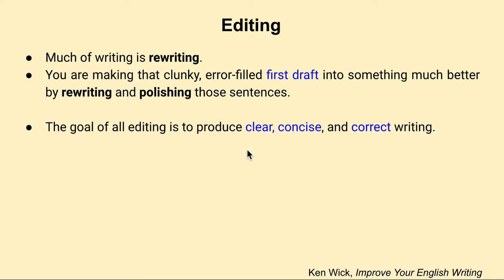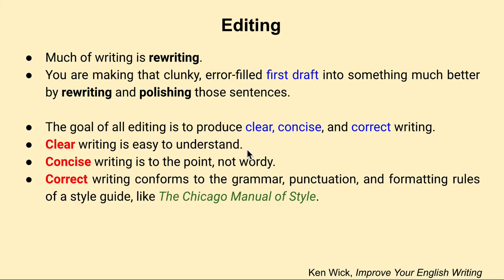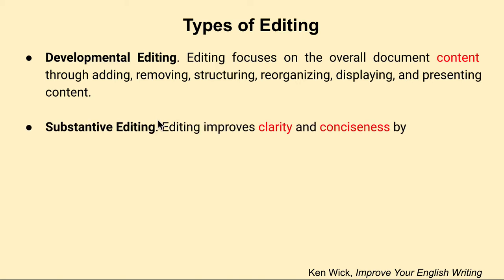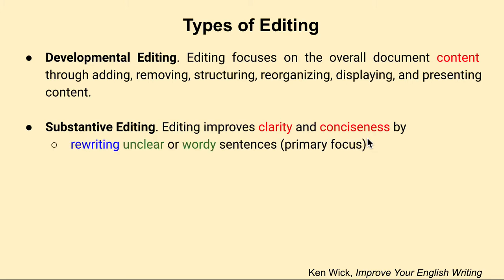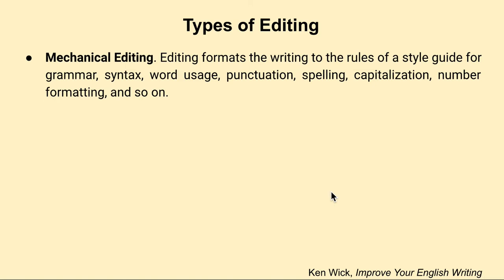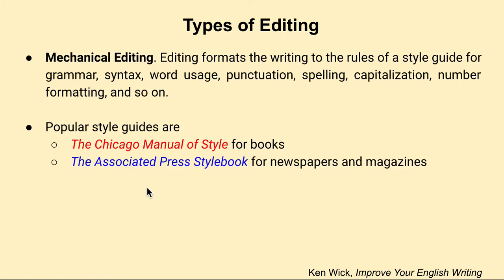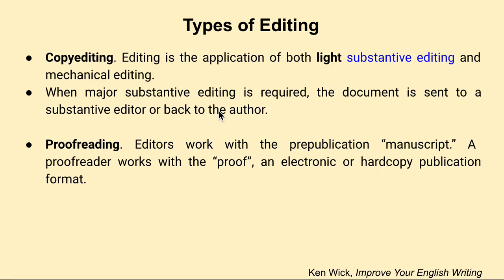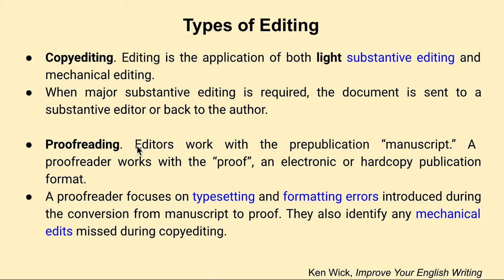09 Three Step Writing Process: Types of Editing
This video covers the following:
1. The three-step writing process
   B. Editing
      1) General Comments
      2) Types of Editing